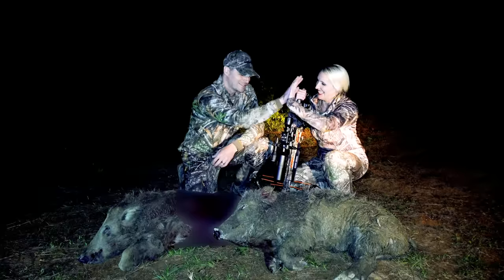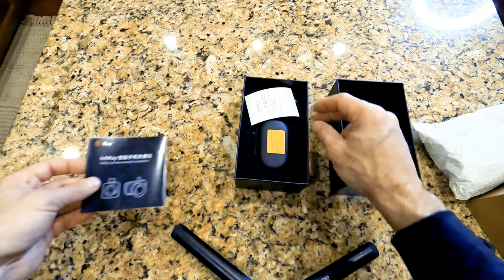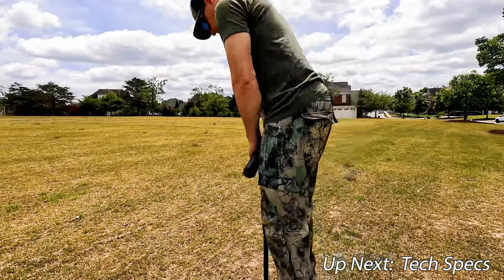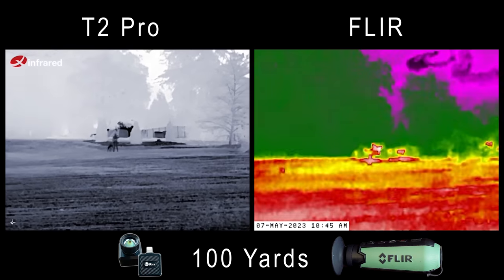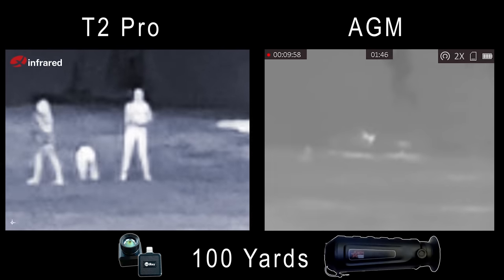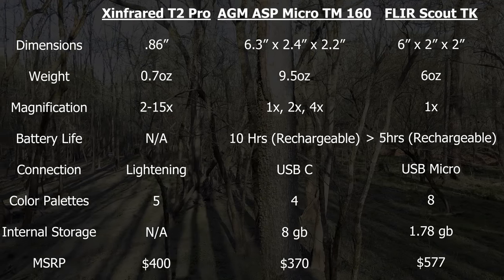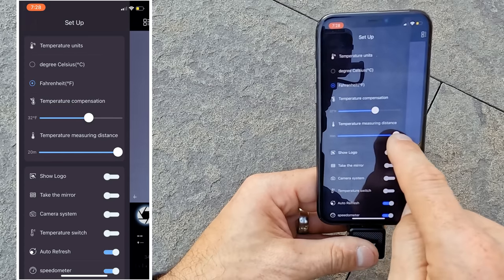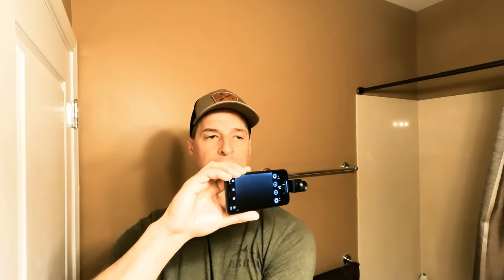Cell Phone Thermal Imaging for Hunting? XinfraredT2 Pro Review & Compare to FLIR Scout TK & AGM ASP!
Can you REALLY use a Cell Phone Thermal Camera for Hunting?? We tested the Xinfrared T2 Pro thermal camera and compared it to the FLIR Scout TK and AGM ASP Micro TM 160! If you've thought about trying out Cell Phone Thermal Imaging for Hunting - check out this full Xinfrared T2 Pro Review! We might have found the BEST THERMAL IMAGE QUALITY for the PRICE!

Chapters:
00:00 Introduction
00:42 Thermal vs Night Vision
01:32 Unboxing the T2 Pro
03:52 T2 Pro Range Test
09:45 Specifications
10:58 Basic Operation
13:41 Cell Phone Thermal Imaging?
14:24 Please like, subscribe, share!